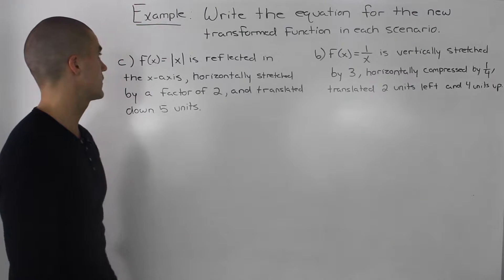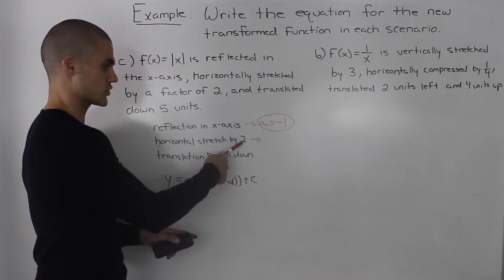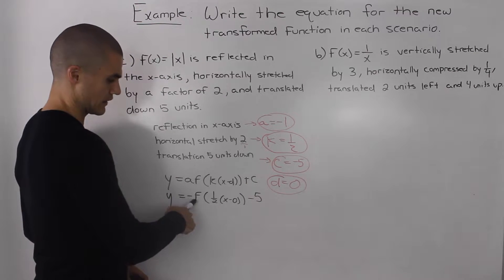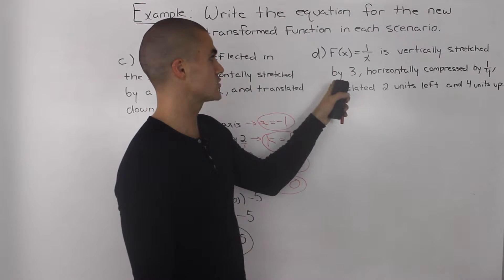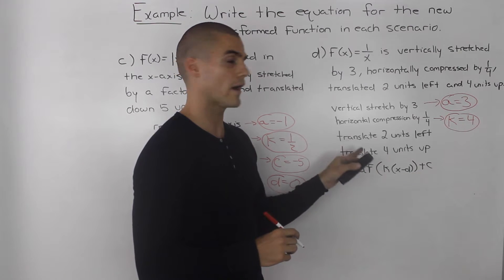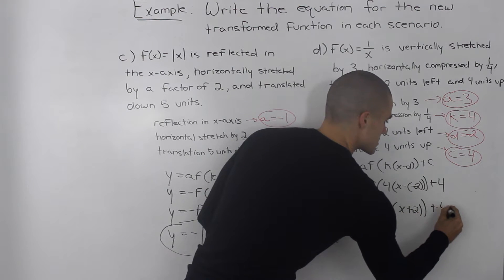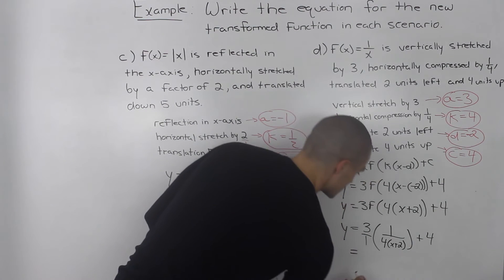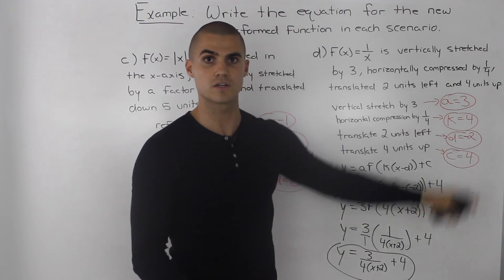MCR3U - transformations of functions - example 6 (part 2)